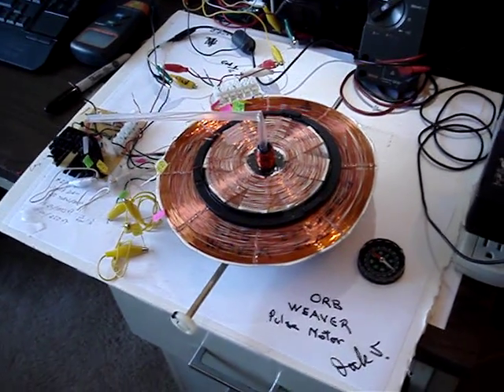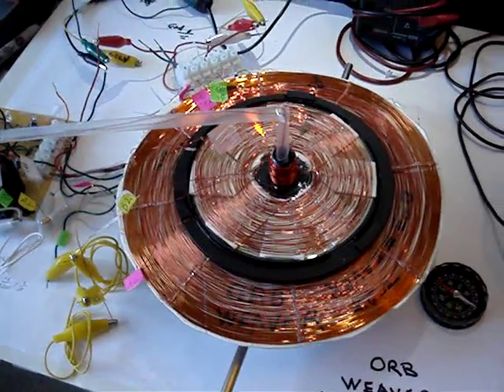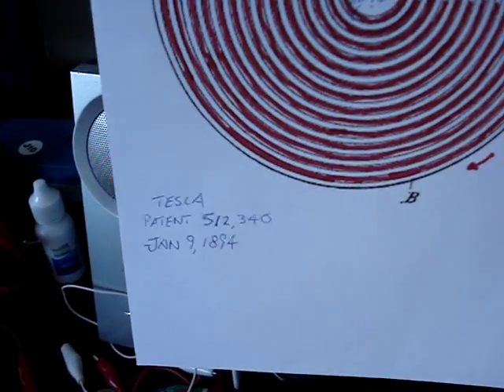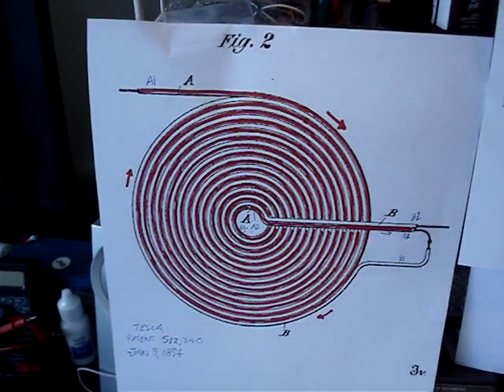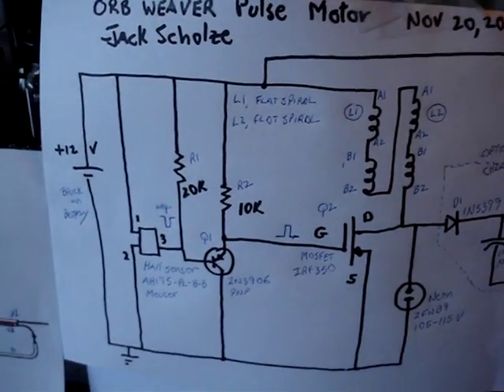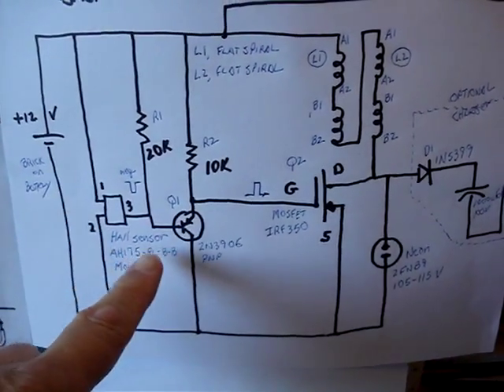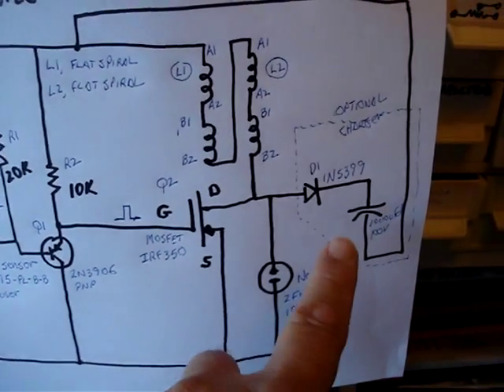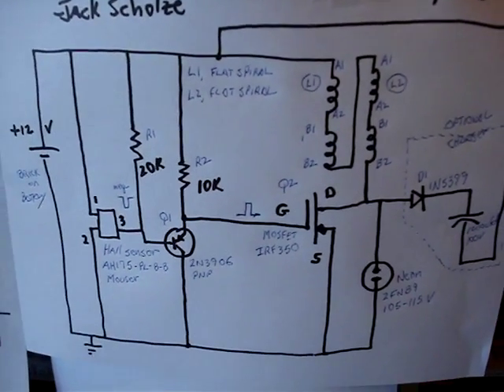Orb Weaver Pulse Motor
Put 2 Tesla type  Flat Spiral bifilar coils in series.   My nickname for these coils is "Orb Weaver"  after the Orb Weaver Spider and its incredibly strong webs,
also since I uses a base of sticky icky tape that grabbed my fingers a lot.    All windings are  #26 magnet wire.     Top coil is 30   turns for each wind, about 0.7 ohm each,  4.5 inch diameter.   Bottom coil is 120 turns for each wind,  2.6 ohms,   7.5 inch diameter.           Performance, spins the 1" neodymium magnet cylinder rotor at 9200 RPM using    12 volts x 750 ma =  9.0 watts   with strong torque.        Thanks for checking it out.    Also visit the   vortexspace.org site  and maybe join up in addition to the Google Rodin coil group.       Aloha